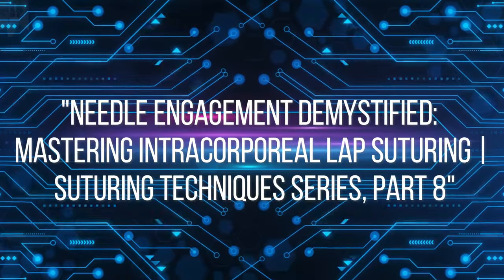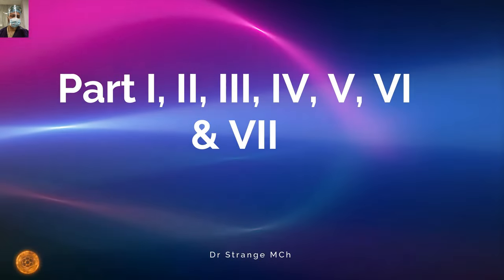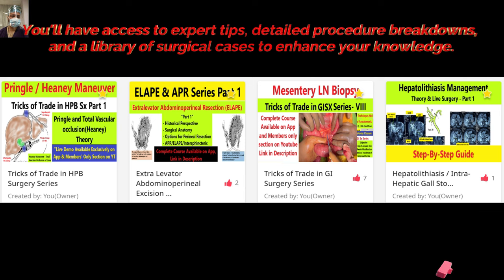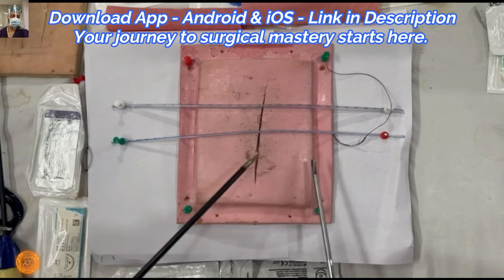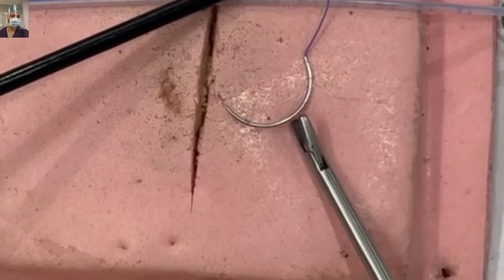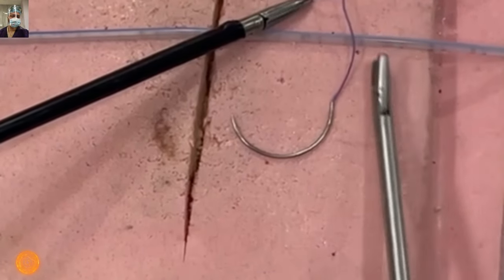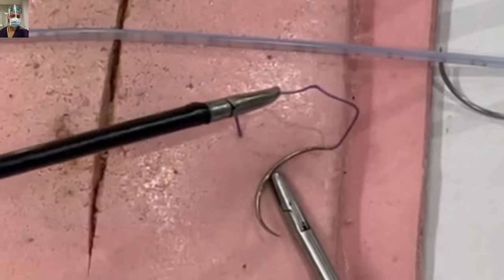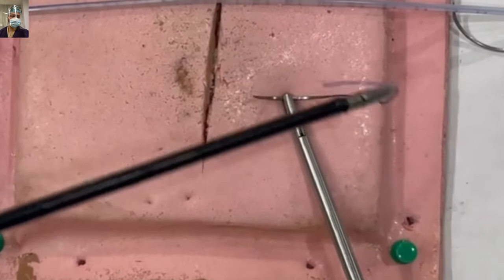Techniques for Needle Engagement in Lap Suturing - Intracorporeal Suturing (SPLIT HD 3)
Dear Friends!
Video 8 - "Needle Engagement Techniques: Mastering Intra-Corporeal Lap Suturing. | Suturing Series, Part 8."
Video 2/8 - Instrument Knot Tying, Simple interrupted sutures, Vertical & Horizontal mattress sutures, Simply buried sutures.